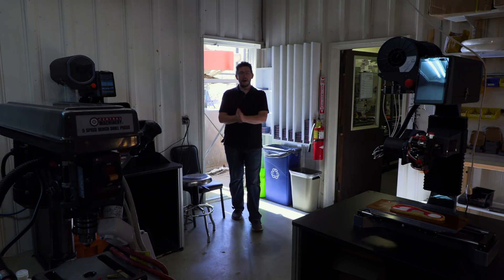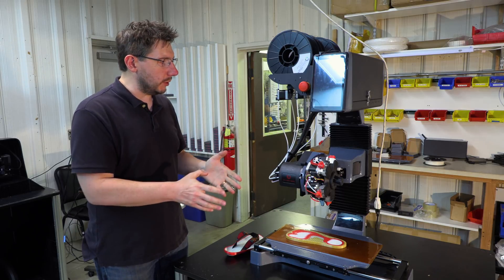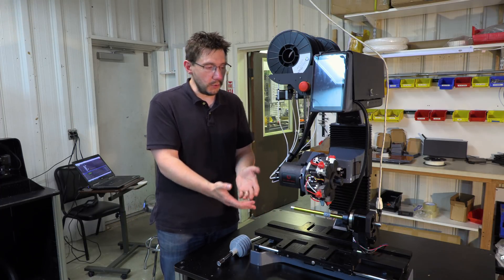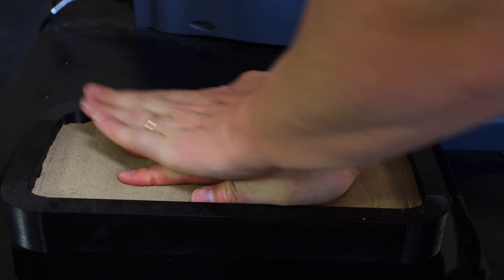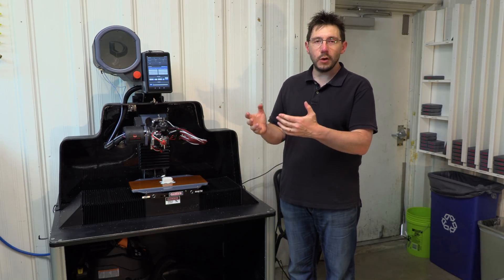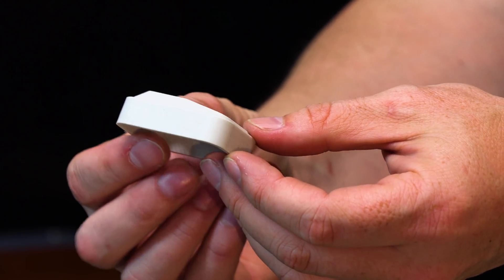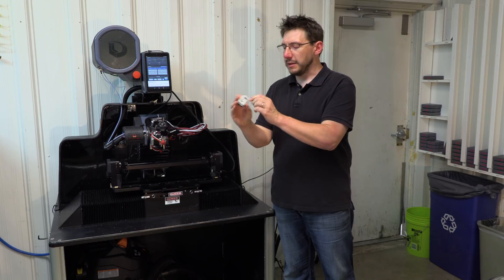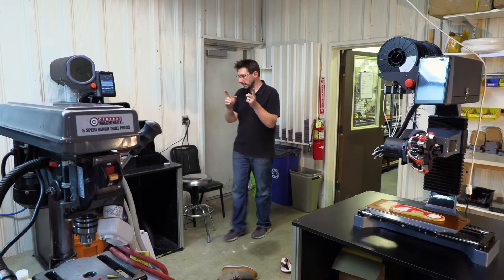Diabase Engineering H-Series Multi Material 3D Printing / CNC Milling / Laser Scanning Machine!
Diabase Engineering announces their NEW H-SERIES machine!

5 material 3d printing, cnc milling, 4th & 5th axis milling, laser scanning, touch probe leveling.

I got to see this machine up close and see the amazing things it is able to do, and I VERY MUCH cannot wait to see this in the hands of others, to see what THEY can make and create!

SUPPORT! 😍

GEAR! 🎥🎦📷

THE TEAM! 🤟

Find Me Socially!

Want to send me something?
3D Printing Nerd
USA